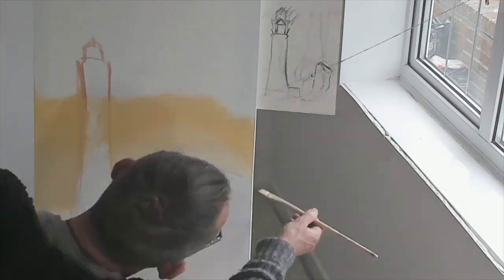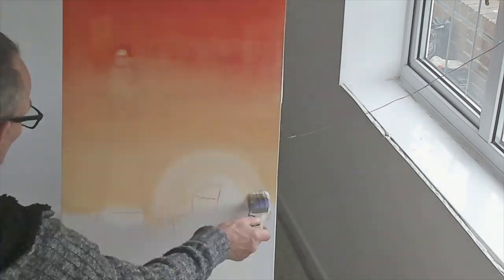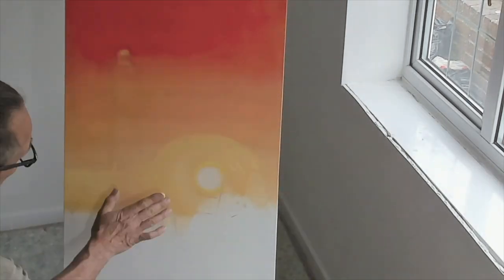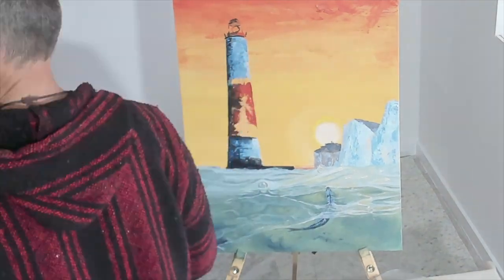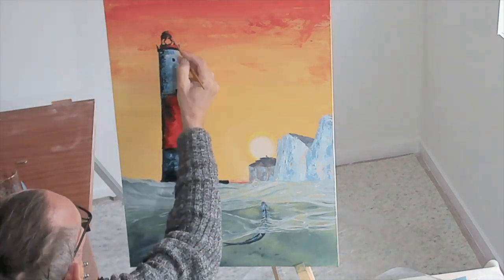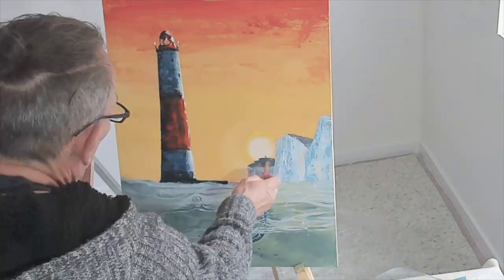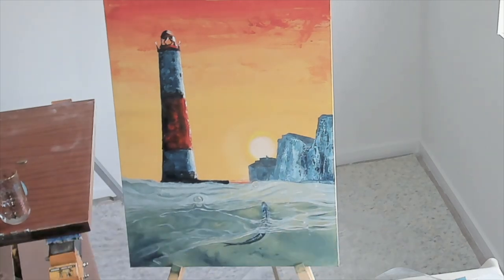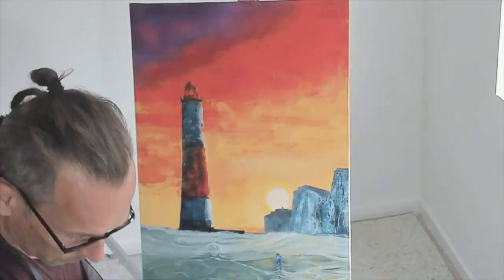Sunset at Beachyhead Light House looking towards Belle Tout Light House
Hi this is a Time lapse of me painting an acrylic landscape of Beachyhead Lighthouse.
Thanks for the use of Fractal of Light Chris Haugen. and also Glacier Patrikios sound tracks, courtesy of youtube